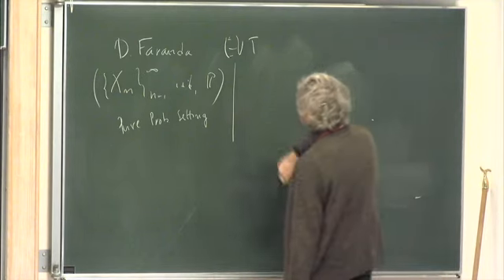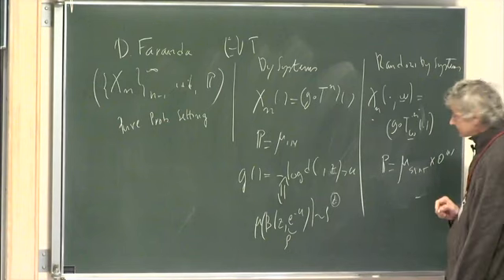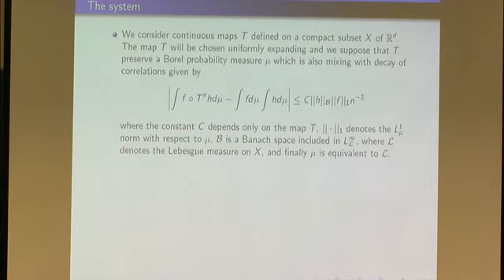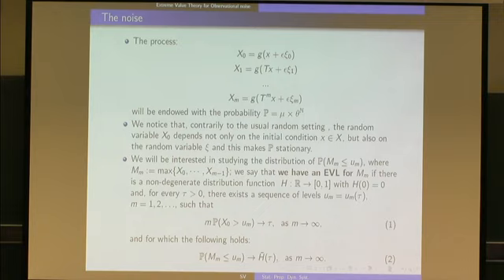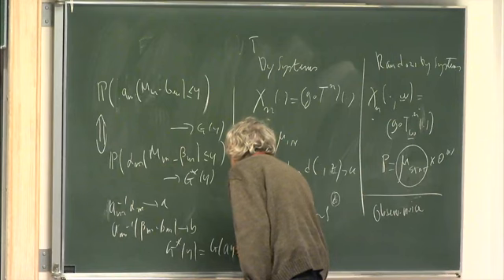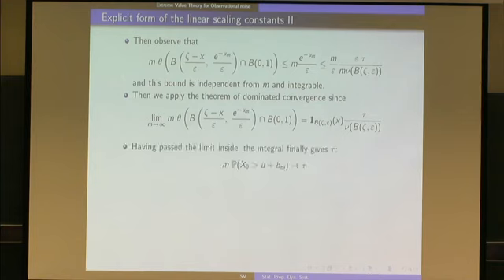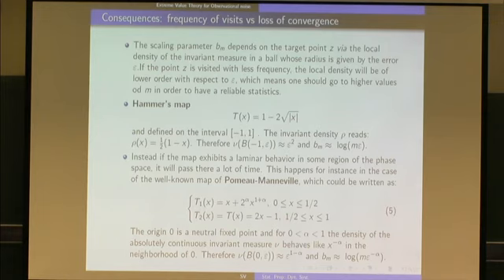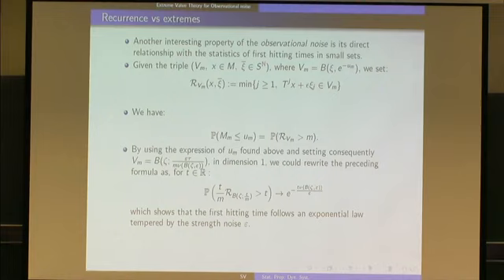Prof. Sandro Vaienti | Extreme value theory for randomly perturbed systems: getting the local...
Title: Extreme value theory for randomly perturbed systems: getting the local dimensions
Speaker: Professor Sandro Vaienti (Centre de Physique Théorique, Marseille)
Date: 29th Oct 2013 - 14:15 to 14:50

🗓️ Event: (MFEW01) Non-equilibrium etatistical mechanics and the theory of extreme events in earth science